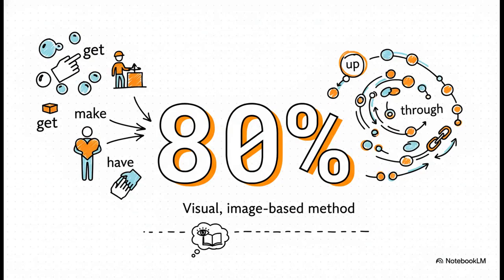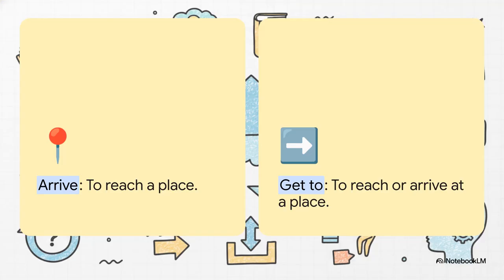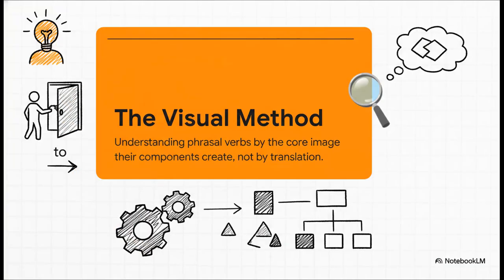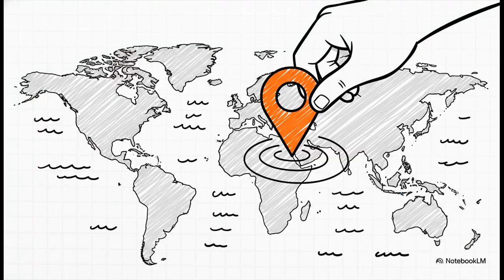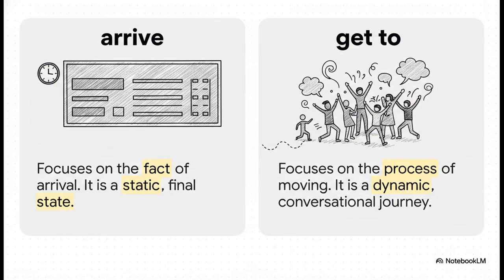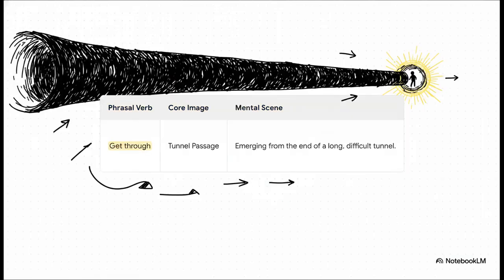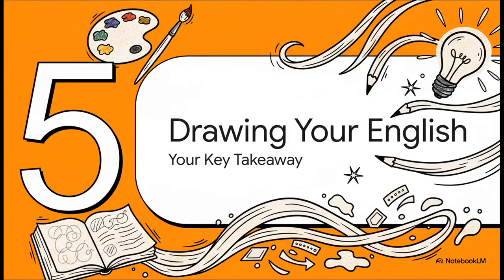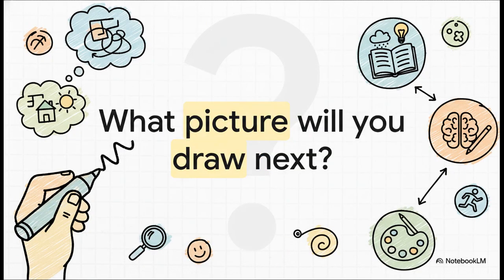Visual English Get to vs Arrive